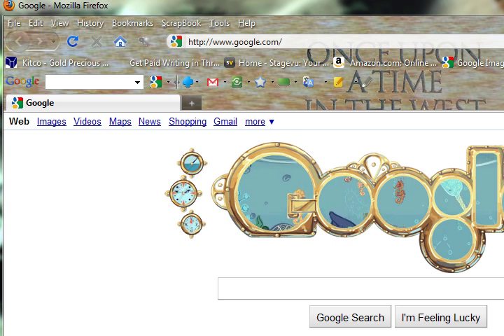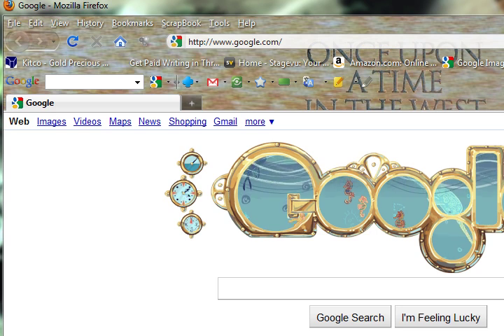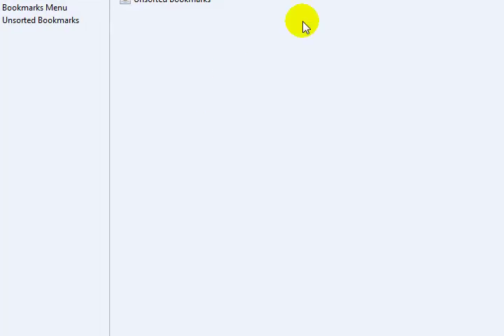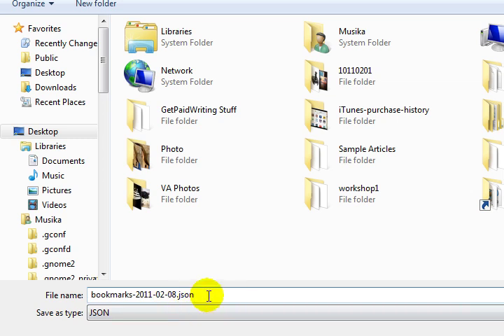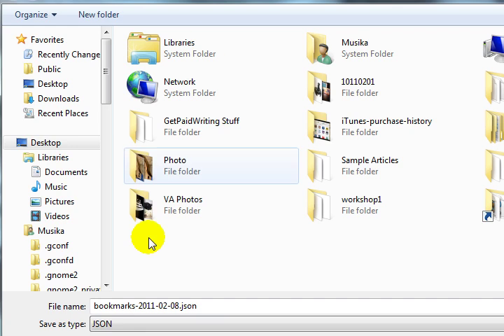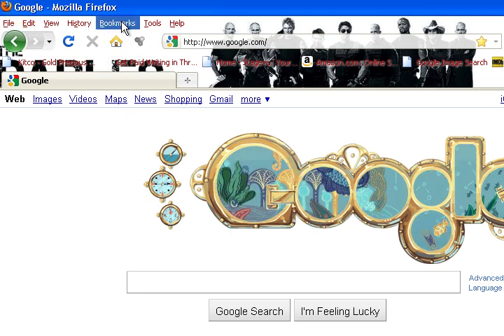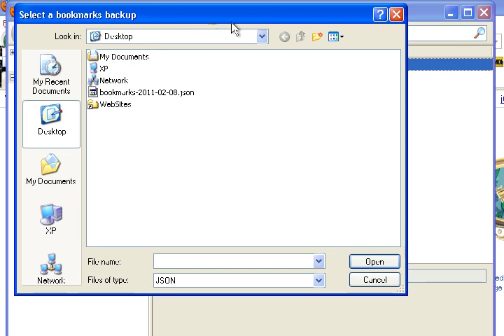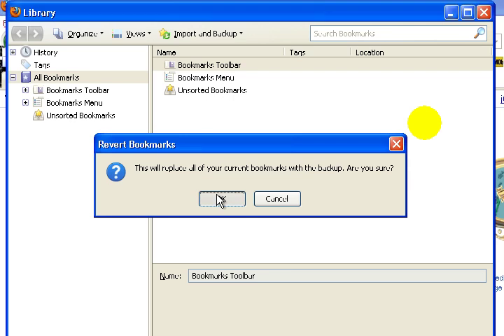How to Import Firefox Bookmarks and Export Firefox Bookmarks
This tutorial shows you how to export Firefox bookmarks from one profile and import them into another profile.